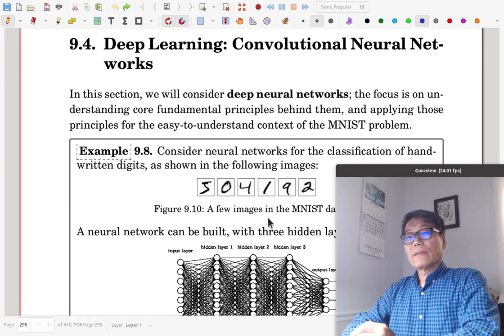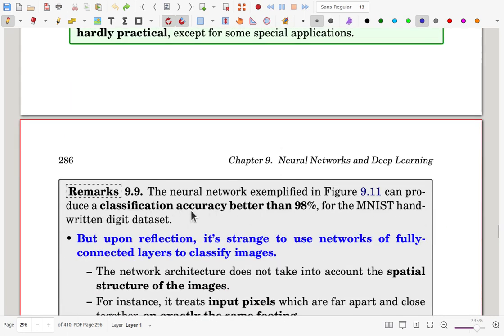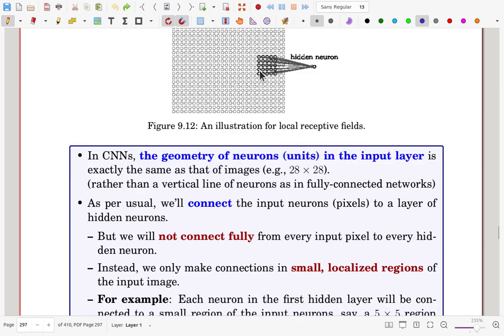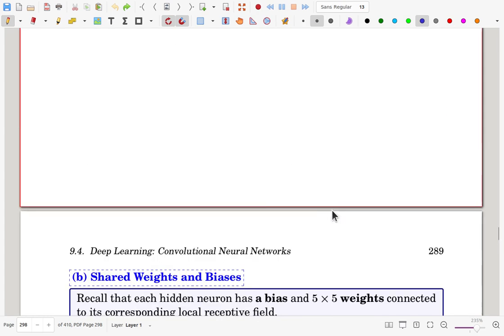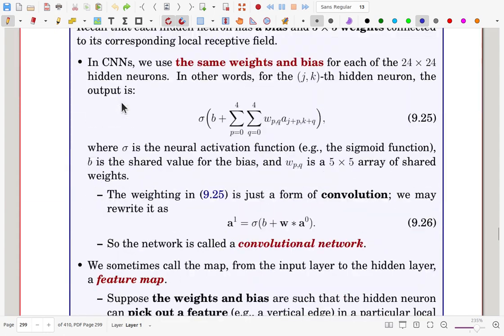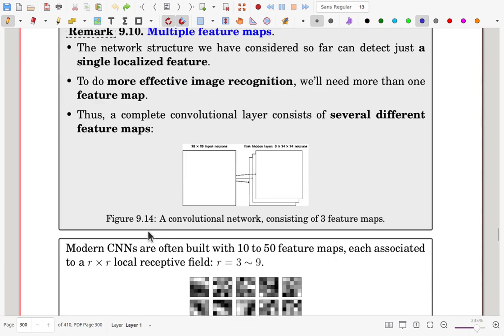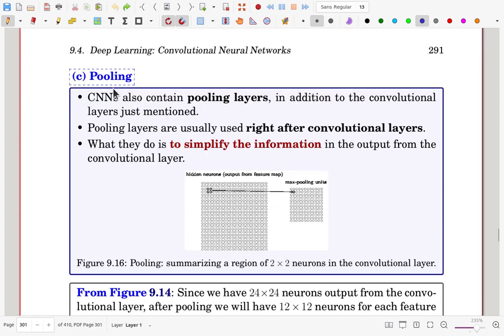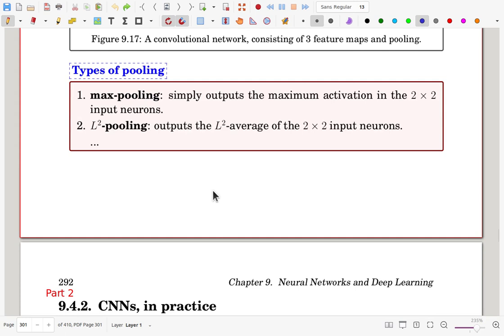MathTalent Machine Learning Section 9.4 Part 1 Deep Learning - Convolutional Neural Network (CNN)